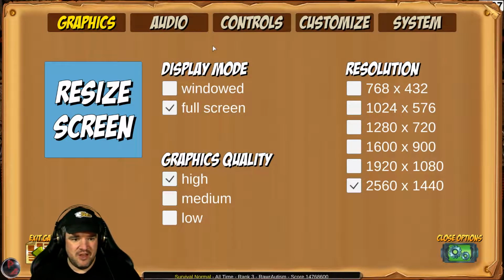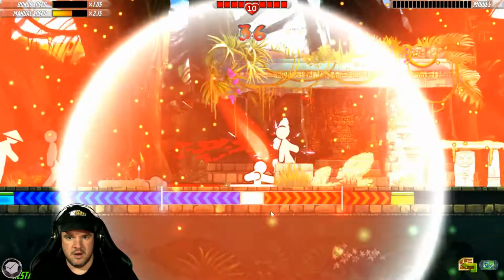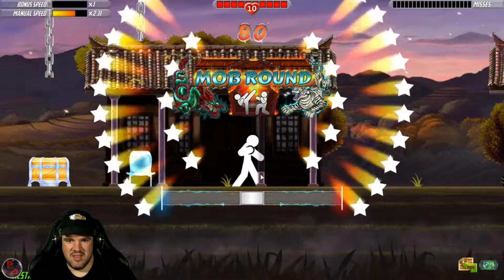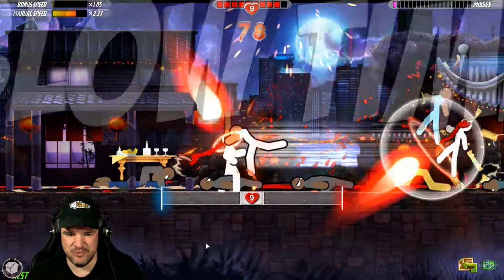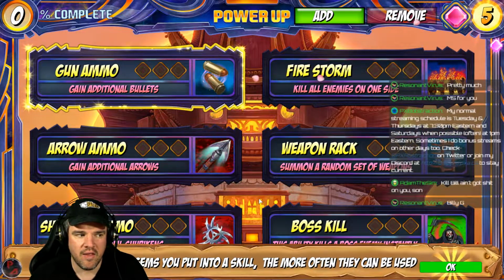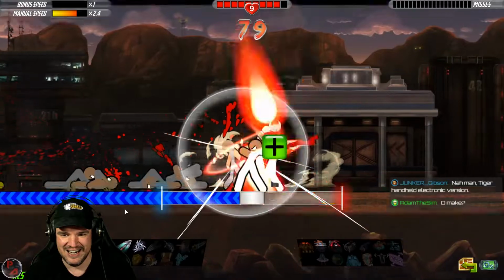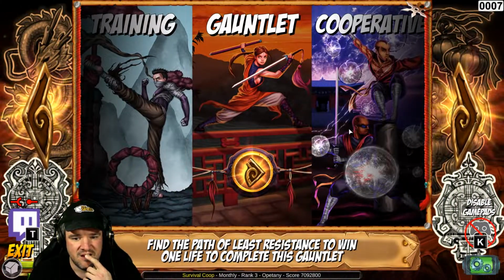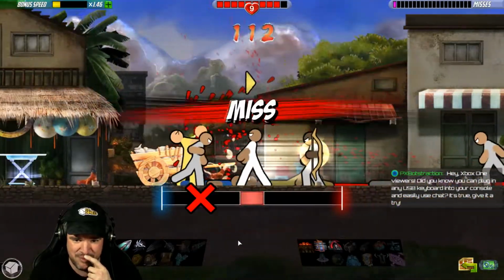Stick Death the Game - One Finger Death Punch 2 (PC) - Live First Impressions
One Finger Death Punch 2 is pure arcade-style, simple yet deep, mechanical bliss. Played with only two buttons, you won't feel time blink away like this with many other games.

Press code provided by Silver Dollar Games.